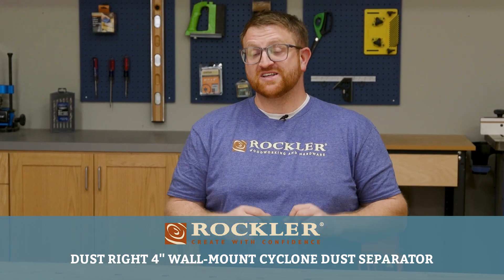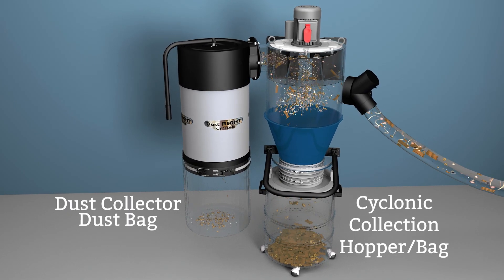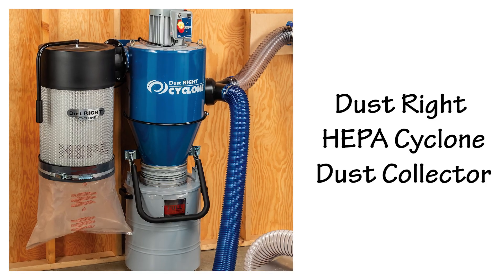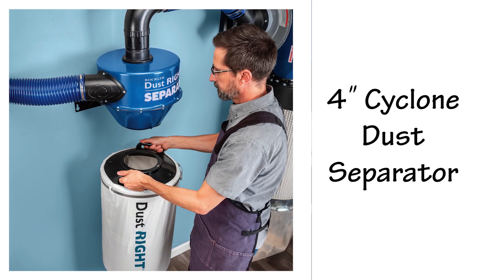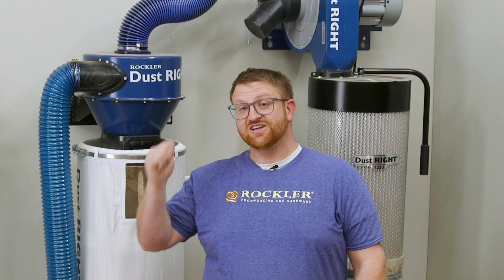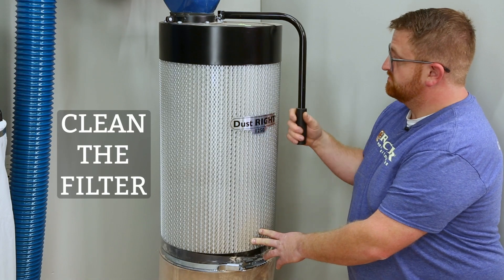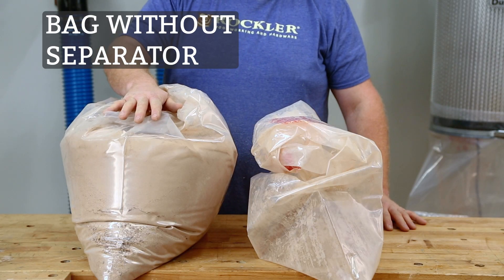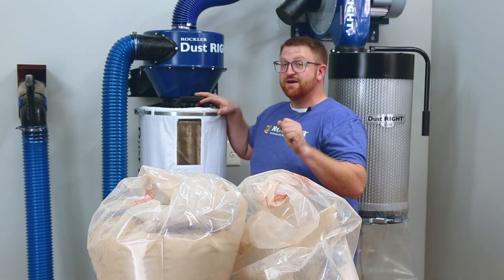Adding a Cyclone Separator to Your Dust Collector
Does a cyclone dust separator make a difference? We test a dust collector with and without a cyclone separator. Take a closer look at the Rockler cyclone dust separators. Convert your single-stage dust collector into an efficient two-stage system and reduce the need for frequent bag emptying with our Wall-Mount Cyclone Dust Separator.